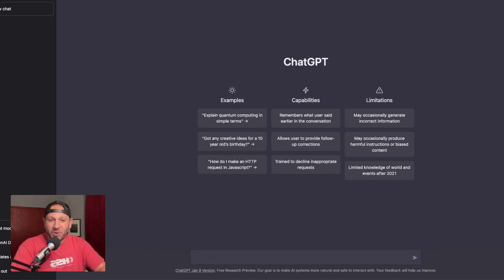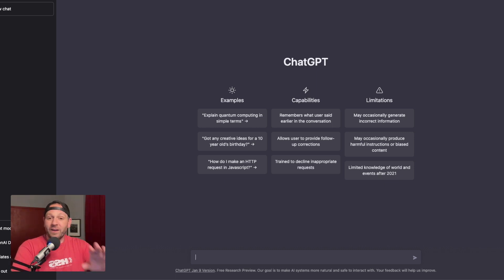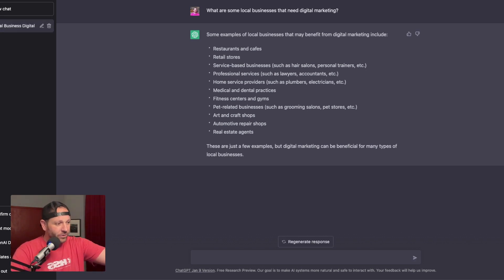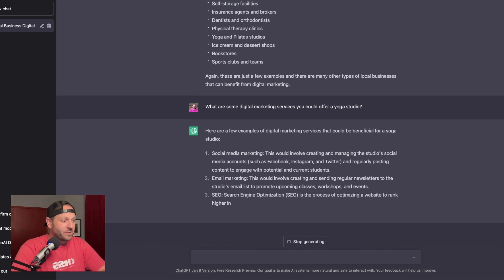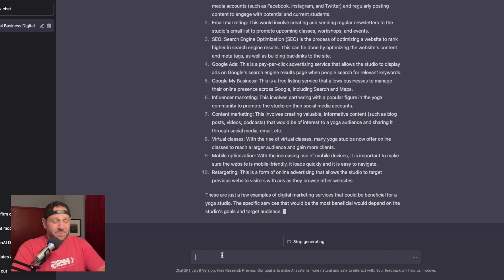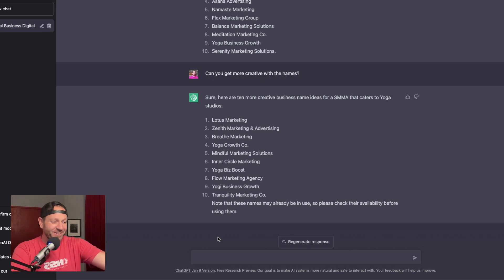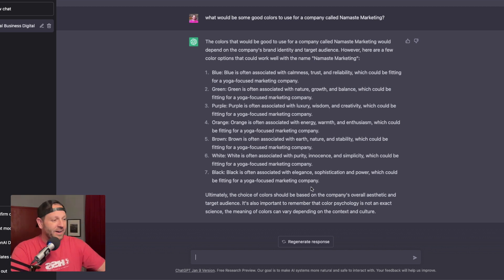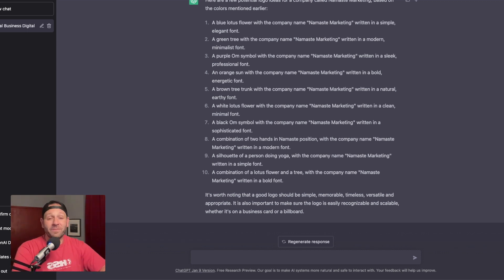How to Use chatgpt AI to Create Your smma Business in Under 10 Minutes 👍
🔥🔥 Reply YES in the comments to get Your 🔥FREE COURSE 🔥$6K in 30 Days Clone My Business

🚀  I’ve had my agency since 2010. Still do. This is my exact model (so you can CLONE MY BUSINESS today):

🔥 I do ZERO SERVICES for clients. Instead, I run a white-labeled SaaS agency using HighLevel:

🔥 I do ZERO SUPPORT for clients. Instead, I use a white-labeled support with HL Pro Tools:

🔥 I offer Facebook Ads in 3 clicks (that clients LOVE) with a white-labeled tool called Uphex:

The content on this channel is for informational, educational and entertainment purposes only and should not be considered professional financial advice. Results may vary.